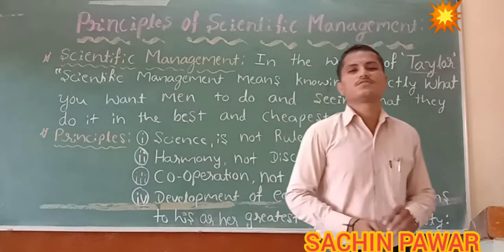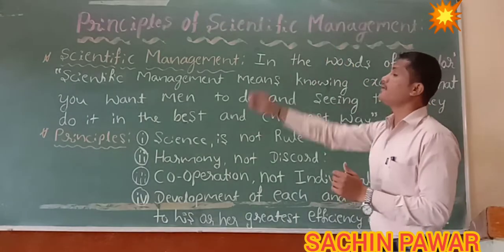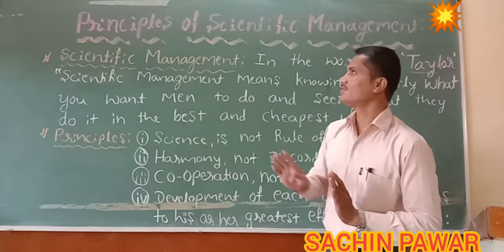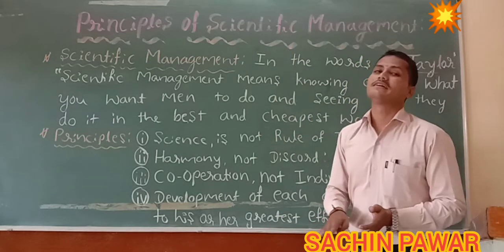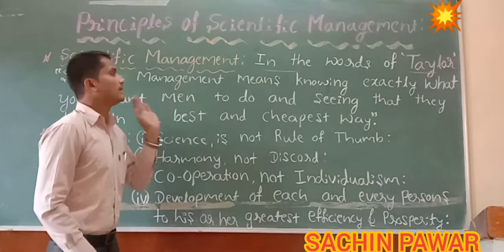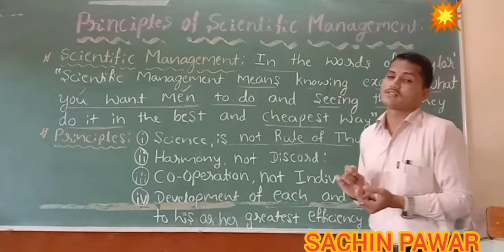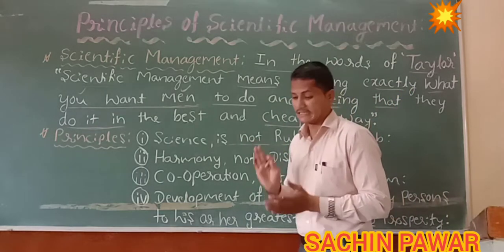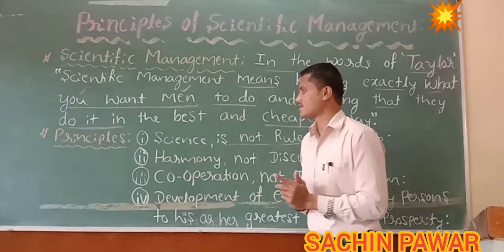Principles of Scientific Management